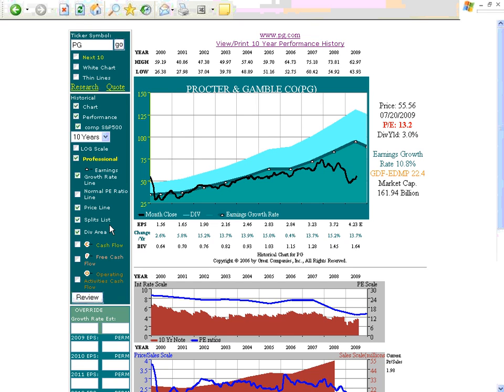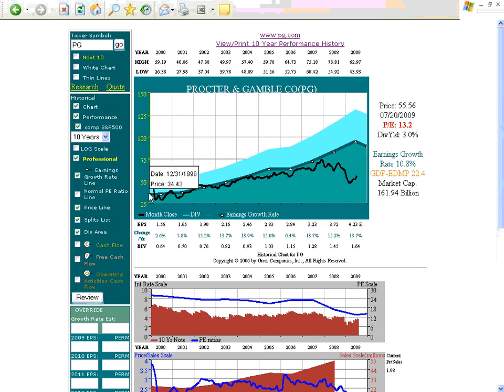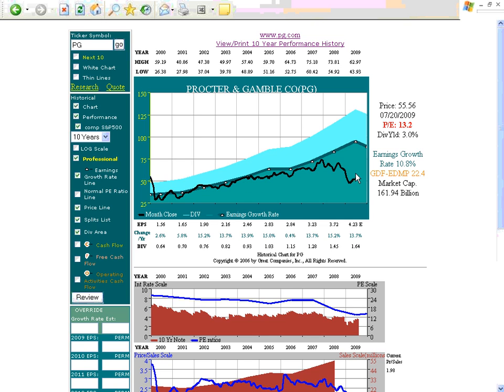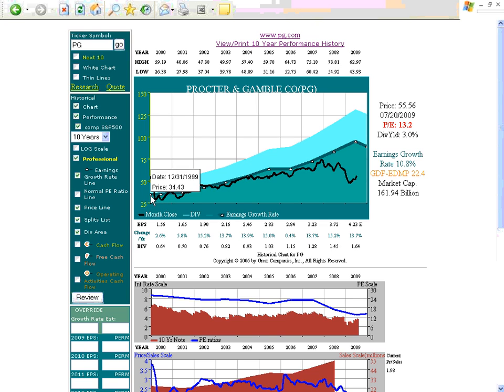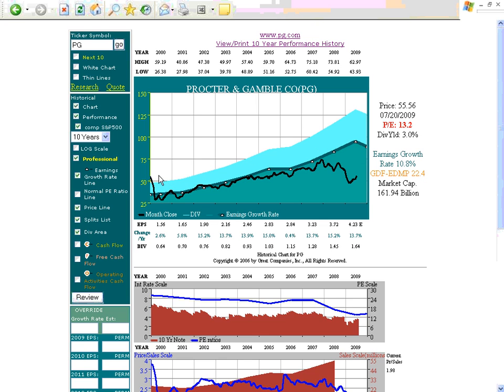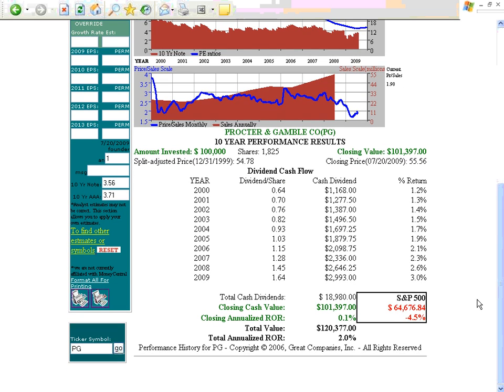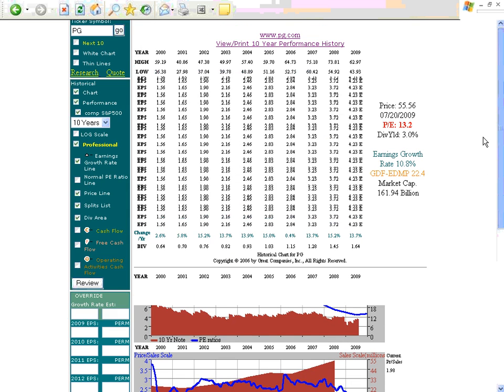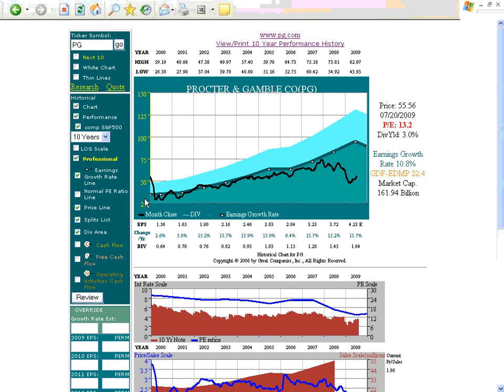SeekingAlpha PG 10 year Earnings Correlation 7 21 09